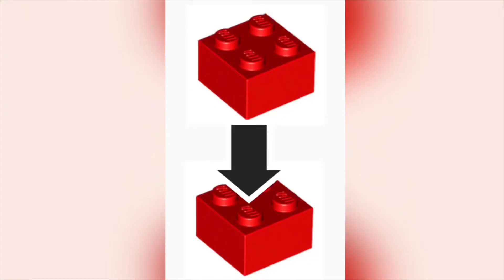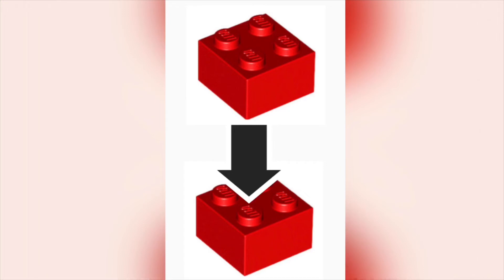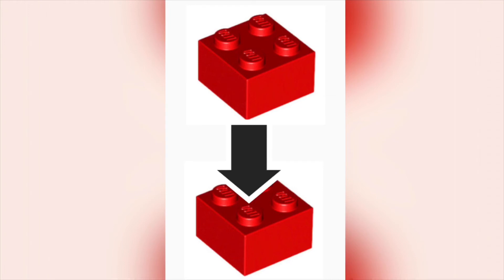1 Year Since First Video! + YouTube Journey!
In this video I will go through my journey of the YT platform.